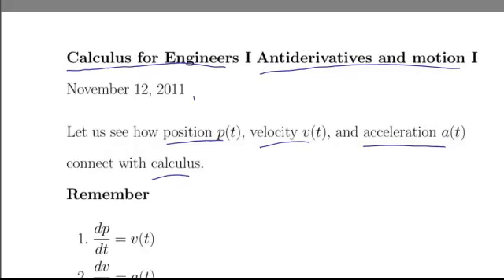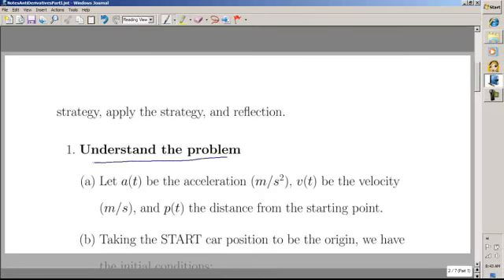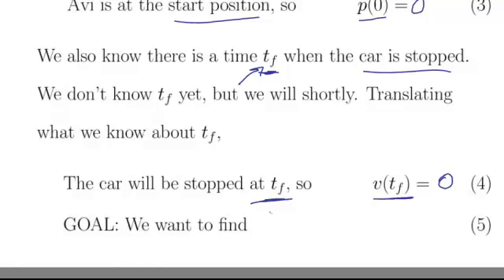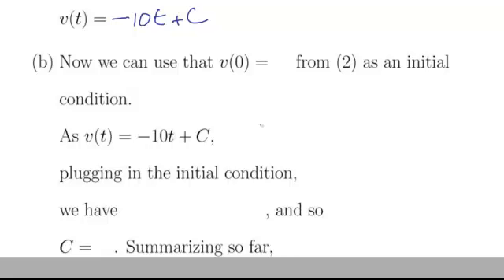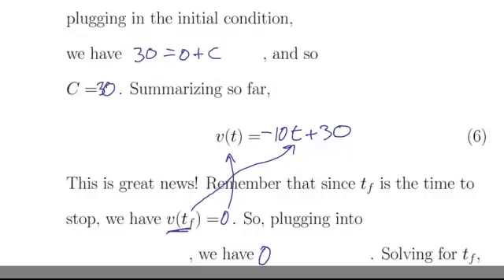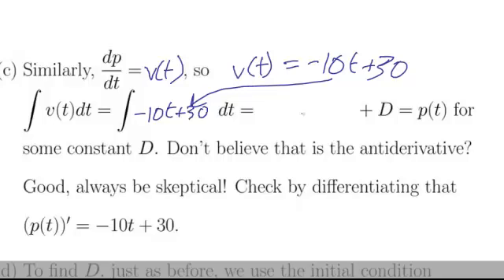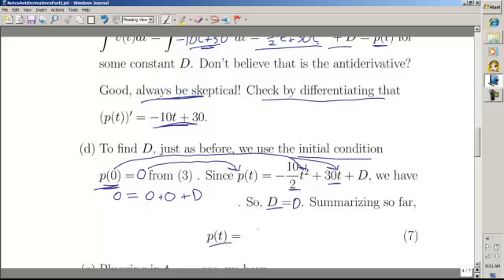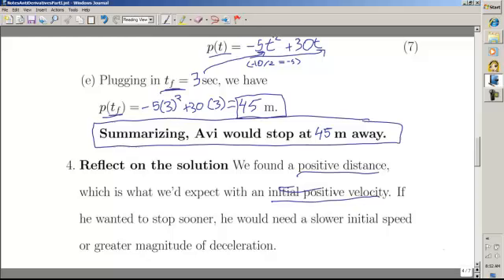Antiderivatives and Motion, Part I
Determining position given a constant acceleration, initial velocity and initial position, but it can be extended to other applications.